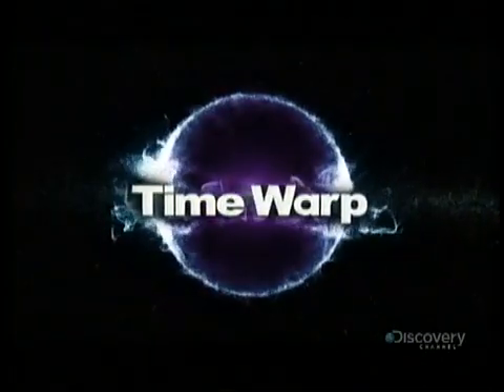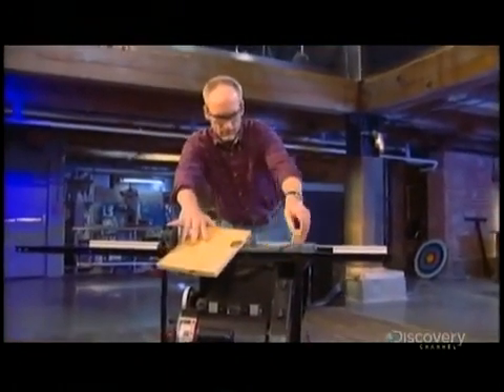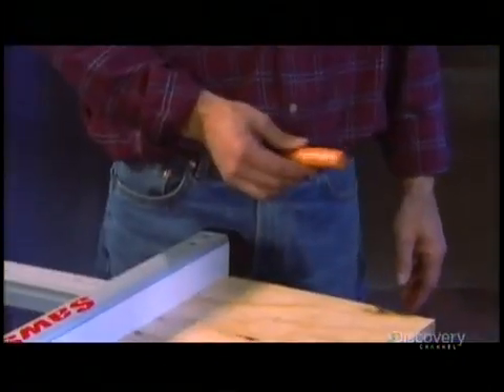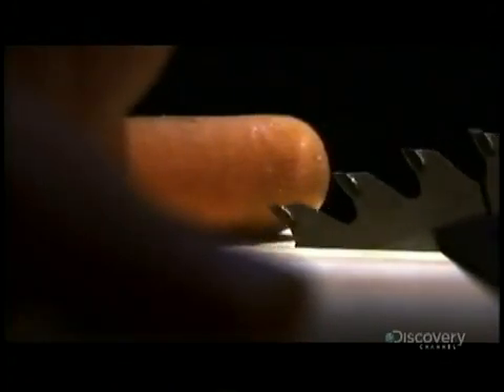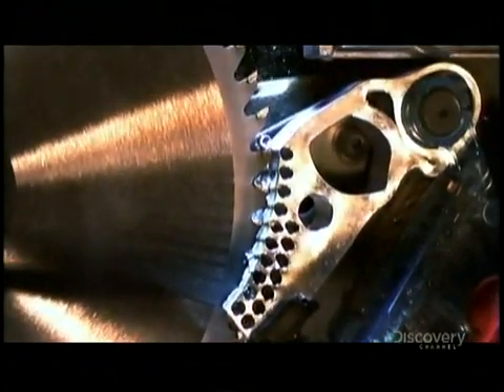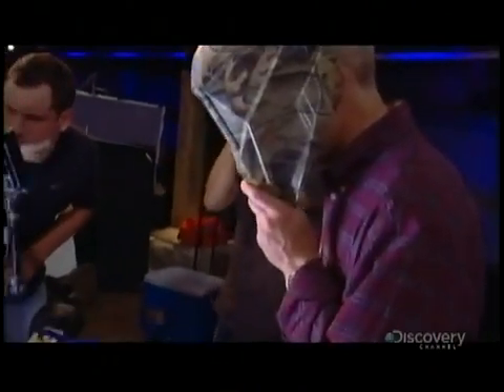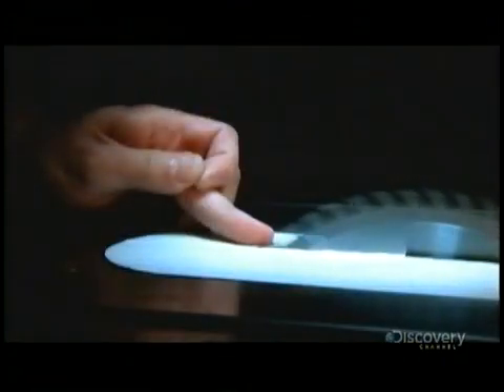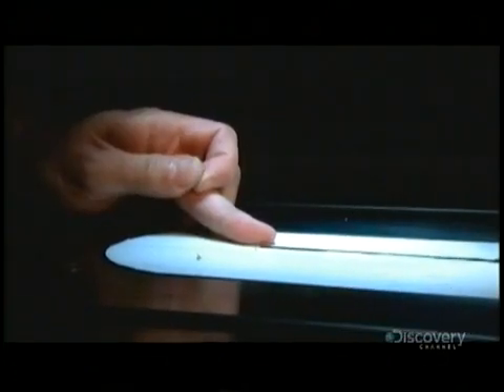Saw Stop - This guy puts a finger into an active table saw blade & comes away without a scratch!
Owner of this clip is listed above, this channel nor any of my other channels own this clip.

This guy actually puts his finger into an active table saw  & comes away without a scratch!

SawStop saws are equipped with a safety
system to stop the blade within 5 milliseconds of
detecting contact with skin.